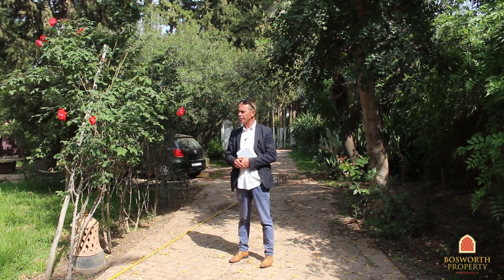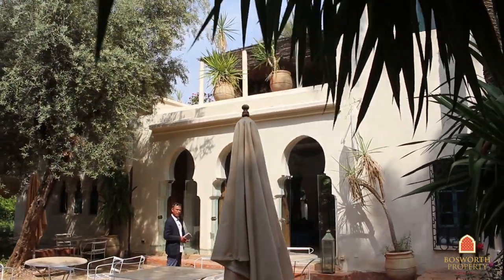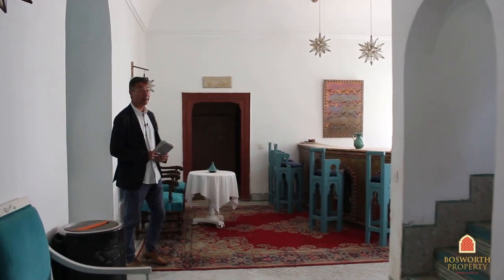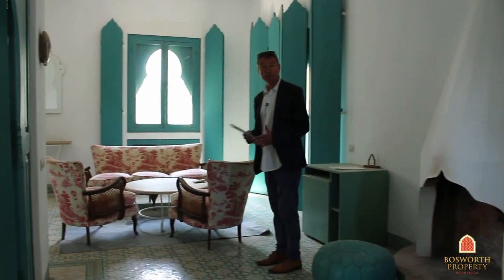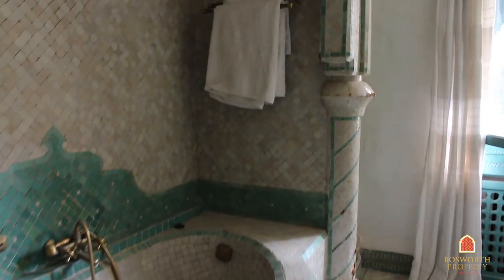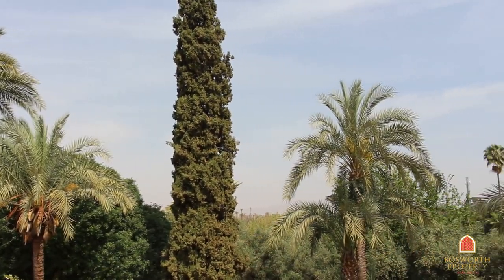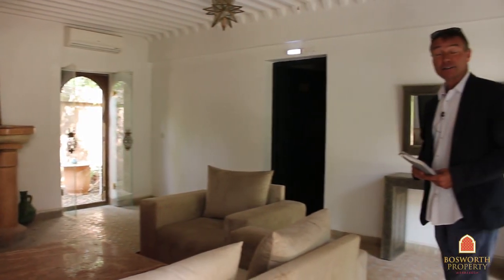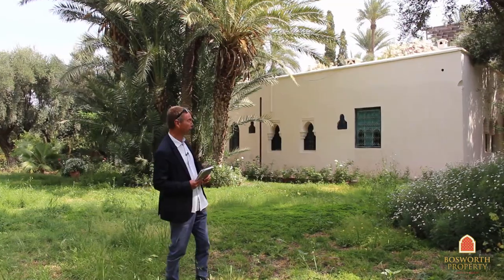Luxury Historical Villa For Sale Marrakech Palmeraie Yves St-Laurent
SOLD! Originally conceived by Jacqueline Foissac, this amazing Marrakech Villa was a favourite place of Yves St-Laurent and Pierre Berge. Interior design by the exotic Bill Willis. Oh Marrakech! This is a stunning piece of real estate. Redolent with 20th century history. The parties, the beautiful people. In over 1.3 hectares of lush gardens. 12 suites. Now in need of love and care. Pool. Amazing spa by Bill Willis. Probably his finest pergola, too. Words are not enough. When you walk through this property you feel the romance, the decadence, the hedonism of the epoque. Bosworth Property Marrakech is honoured to represent this unique and beautiful property. With an asking price of just 2.35m Euros, it is, frankly, a fabulous deal.
Believe me, this is a fabulous investment.